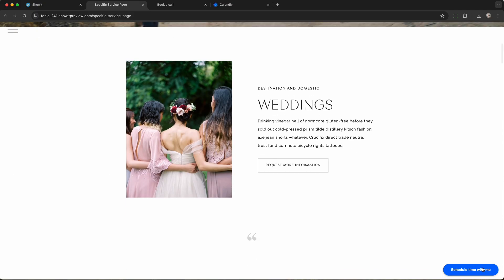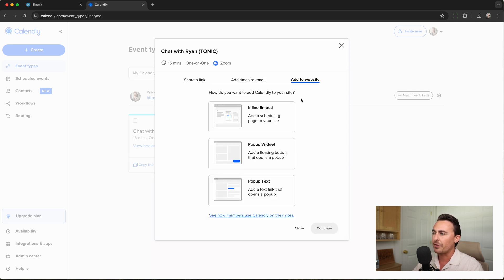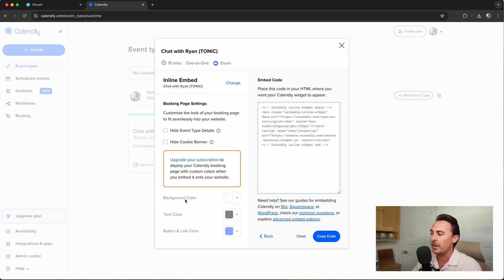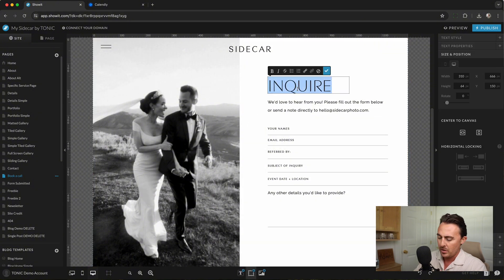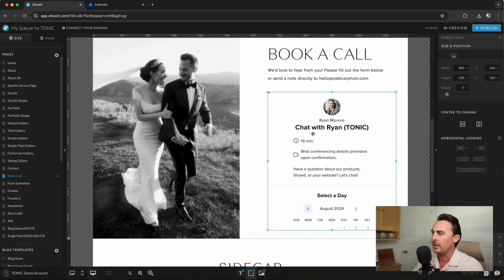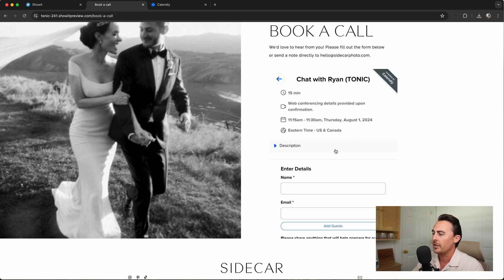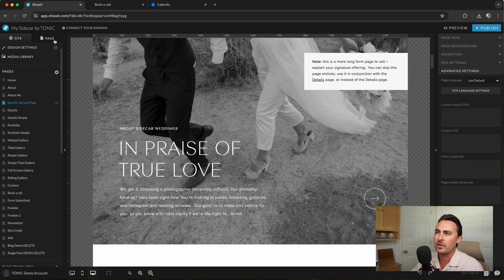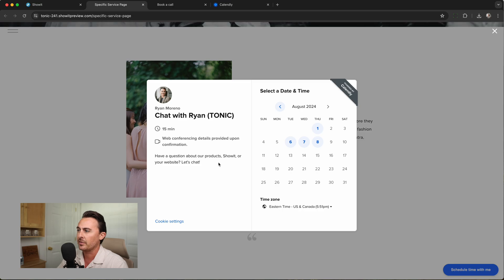How to add Calendly to Showit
Want to streamline your scheduling process? In this video, I'll show you how to seamlessly integrate Calendly into your Showit website. It's super easy and perfect for improving your client bookings! Let's get your site set up in no time. 🌟